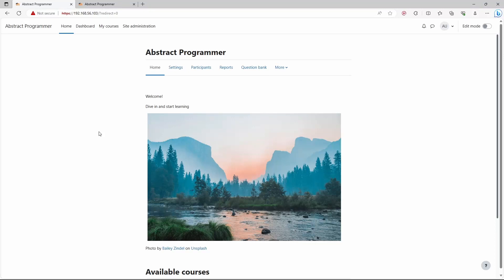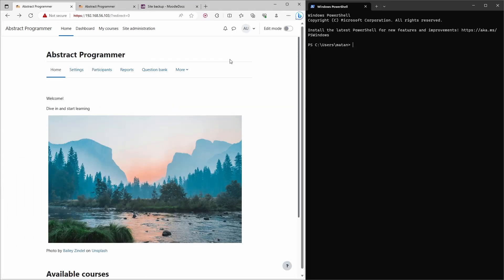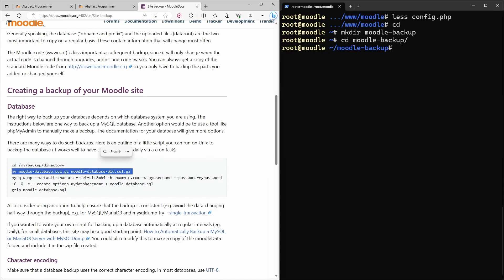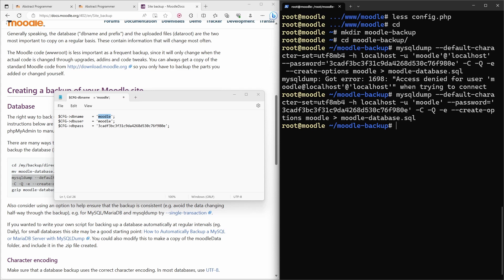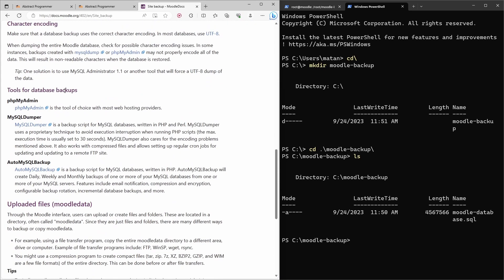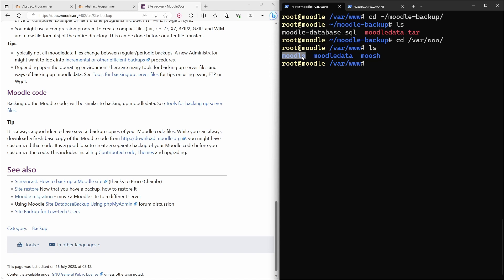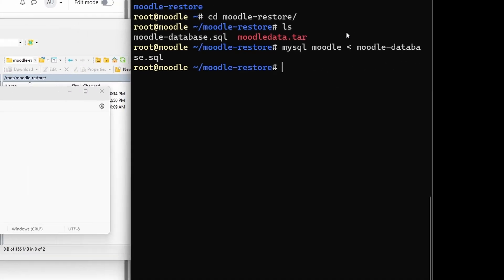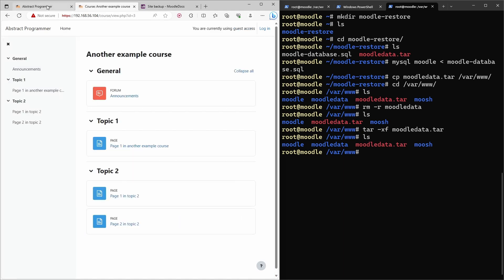Moodle backup, restore and migrate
0:00 - Introduction
0:33 - Moodle backup instructions on docs.moodle.com
1:30 - How to backup Moodle database
5:05 - Copying the backup from the server to the local machine
6:55 - How to backup Moodle files (moodledata)
9:04 - Restoring / migrating the moodle backup